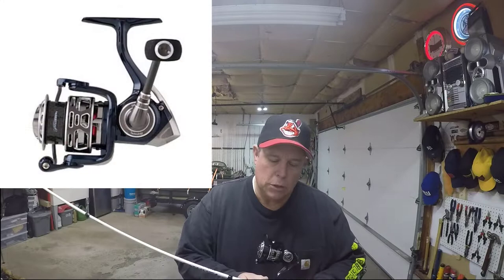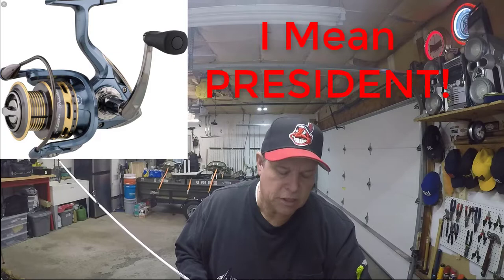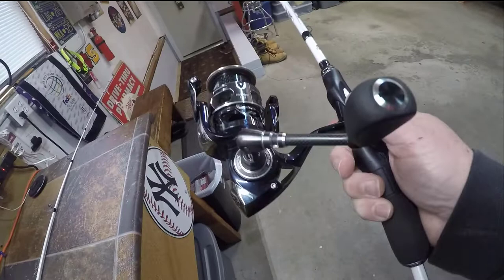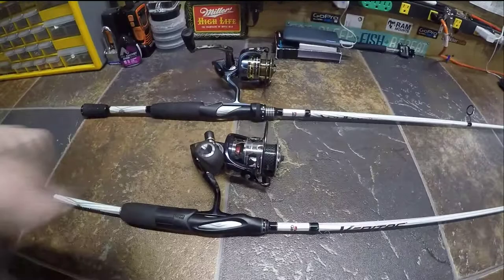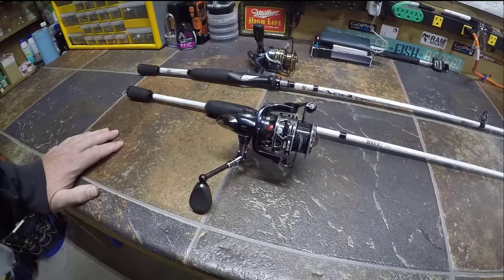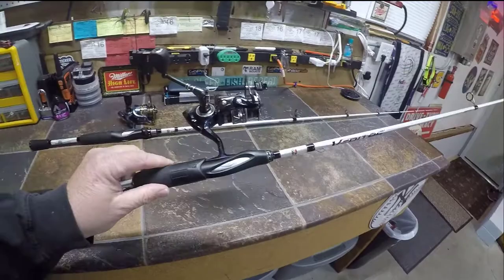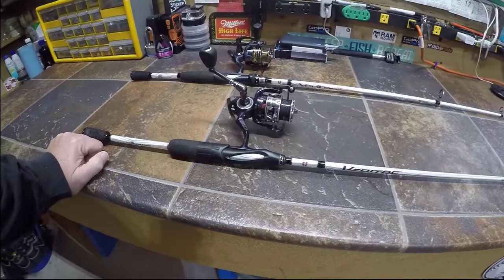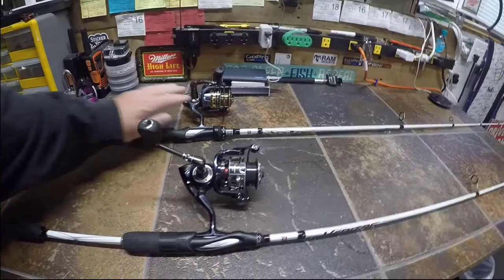PFLUEGER SPINNING REEL REVIEW [PATRIARCH] and comparison to the Pflueger President Spinning Reel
Pflueger Patriarch Spinning Reel Product review and a comparison to the Pfueger President Spinner Reel.  Pflueger Reels are excellent reels so a comparison of the great President seems to make sense.   Checkout the review of the President we did earlier.